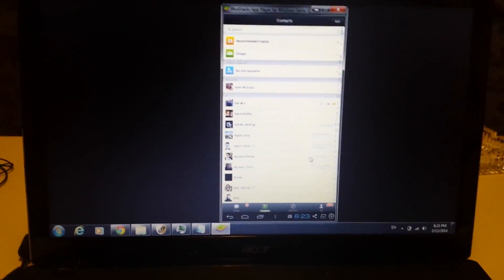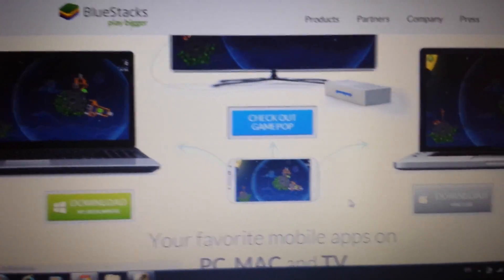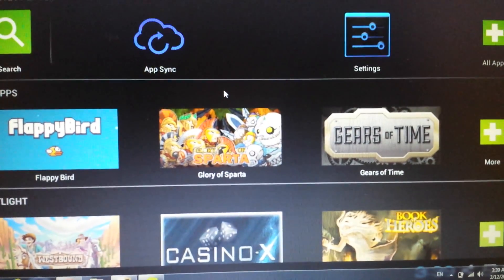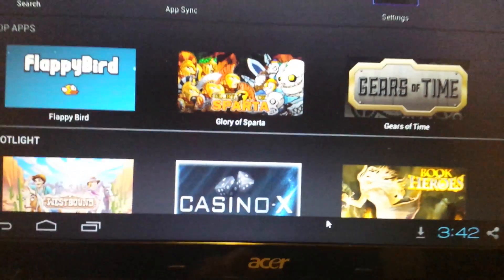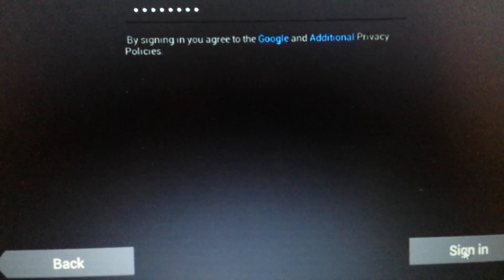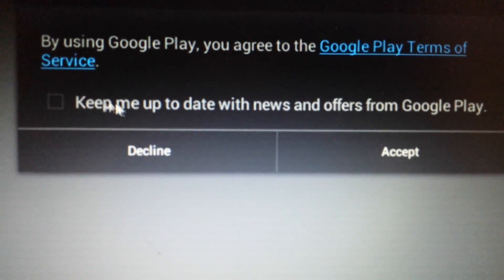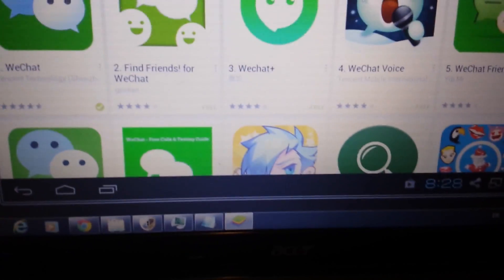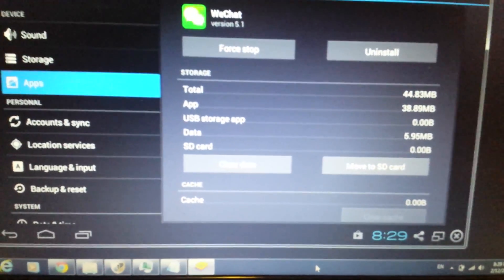2014: Download "Wechat" for PC/Laptop/Computer for Windows & Mac OS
Easily download and install WeChat on your computer for Windows & Mac OS.
You need to first install a BlueStacks which is an Android Emulator. From here you can pretty much download any app in the Google Play Store.

Download takes about 5 minutes. Installation takes about another  minutes. Once           installed you need Enable the Google Play Store by enabling:
2) Enable AppStore
3) Enable App Sync
4) Lastly, search for WeChat and install it

This whole process starting with downloading will take appropriately 20 minutes.

Note: If you do not have wechat in the Google Play Store you can download the apk file and it will automatically sync with bluestacks.

And any likes and subs will be appreciated as well.